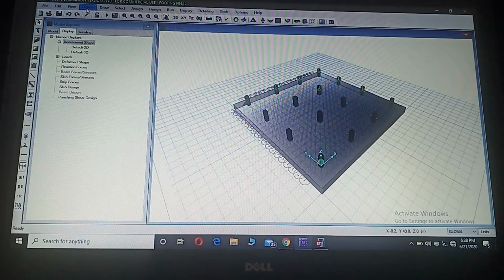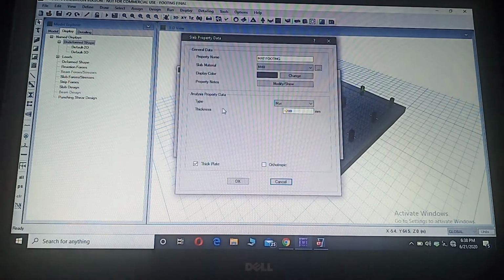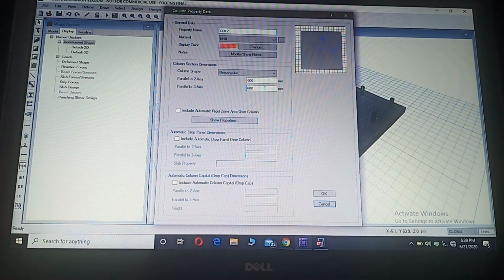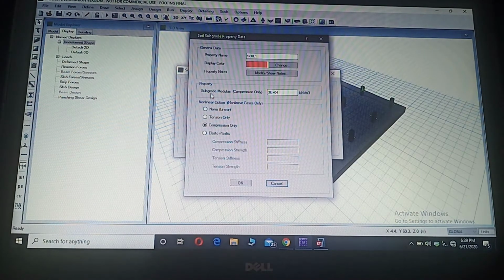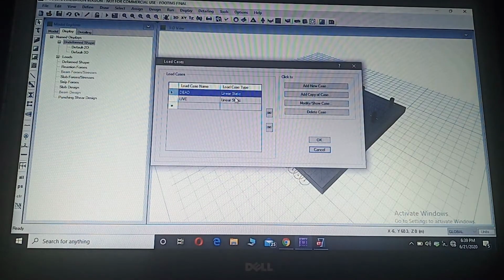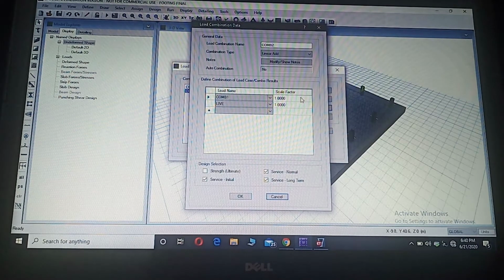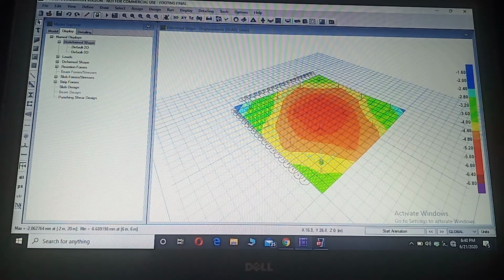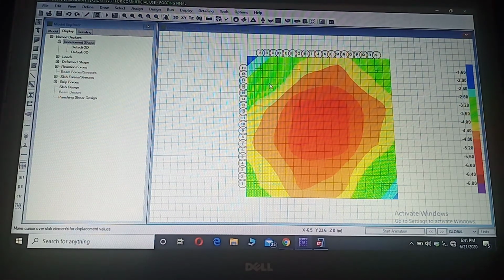Title - Foundation Design - Project assignment for Skyfi Labs online course - by Yash Kachhawa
This video is made by Yash Kachhawa of St. Wilfred's Institute of Engineering and Technology as part of the final assignment of Foundation Design course from Skyfi Labs. The Foundation Design Project online course video tutorials from Skyfi Labs was used to complete this project.